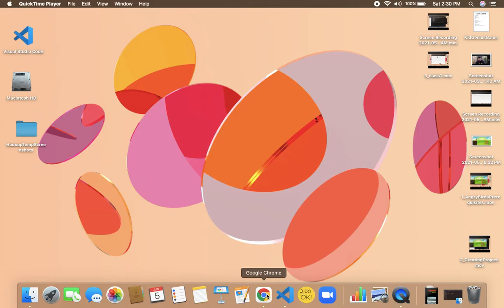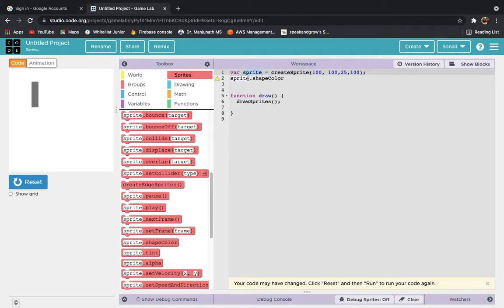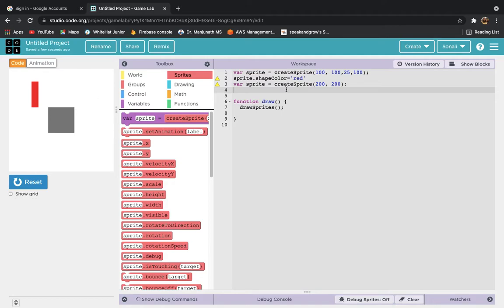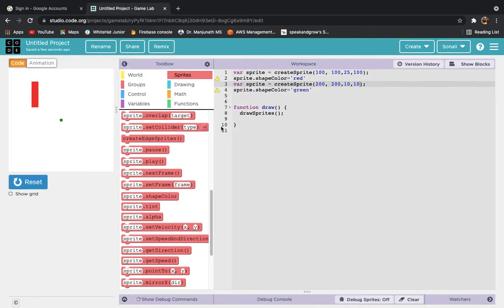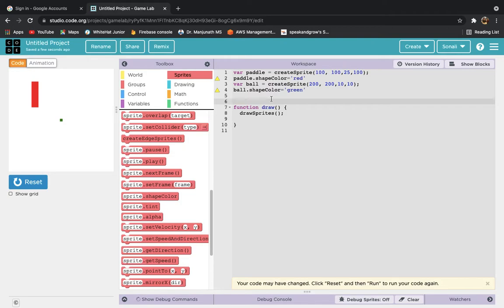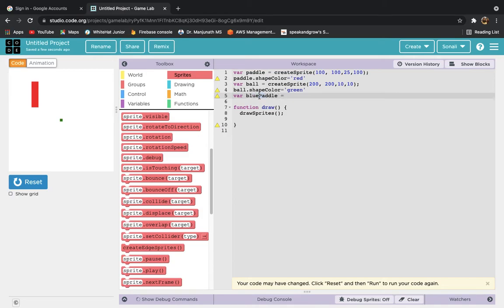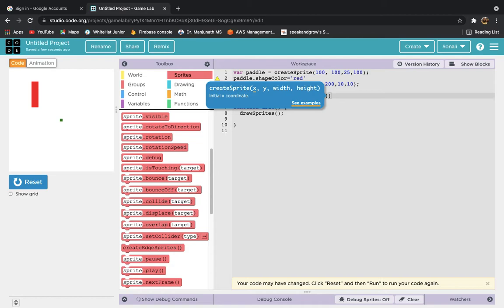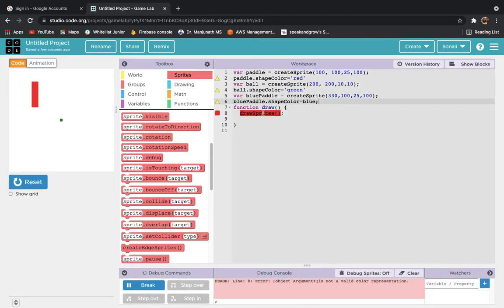2 GameBasicSpriteColor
var ball = createSprite(200, 200,20,20);
ball.shapeColor='red'

function draw() {
  drawSprites();